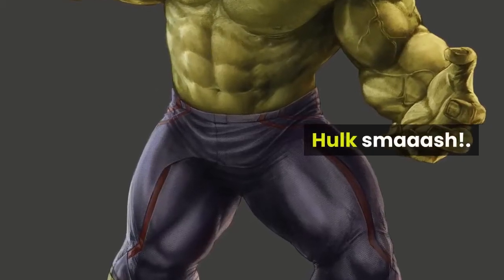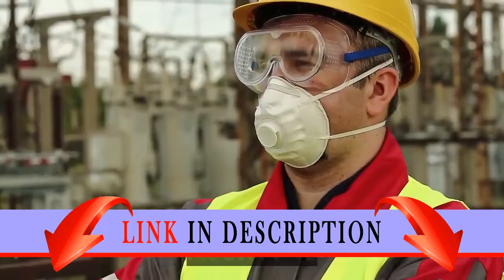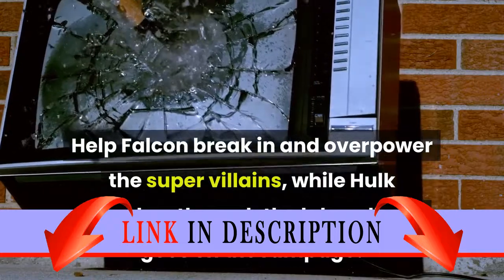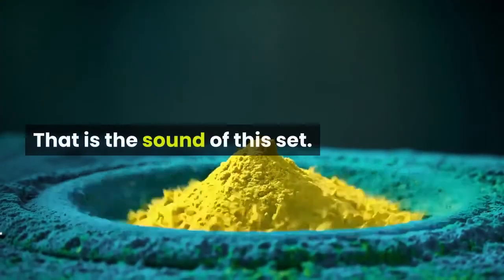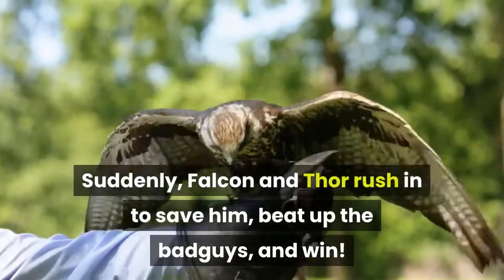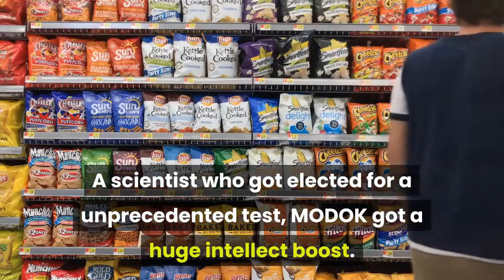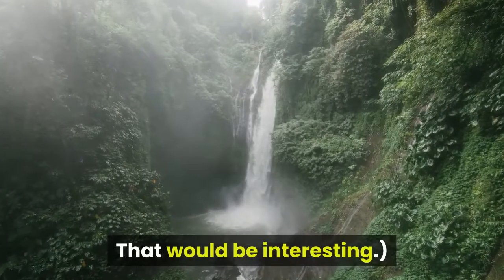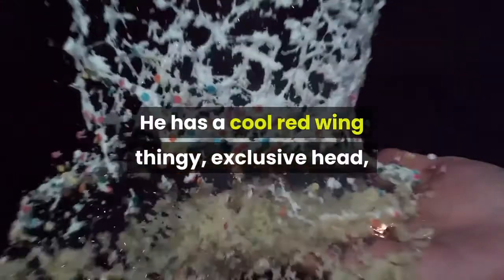LEGO Superheroes 76018 Hulk Lab Smash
Hulk smaaash!.
Includes 4 minifigures with assorted weapons: Thor, Falcon, MODOK and Taskmaster plus Hulk figure.
Features rotating laser cannon and collapsible wall, bridge and shields.
Weapons include Thor's Hammer, Taskmaster's shield and sword as well as handcuffs for the captive Thor.
Lab measures over 9'' (24cm) high, 10'' (26cm) wide and 6'' (16cm) deep.Deep in the underground lab of the A.I.M. organization, Thor is being held captive by Taskmaster and the evil MODOK. Help Falcon break in and overpower the super villains, while Hulk smashes through the lab wall and goes on the rampage! Can he destroy the hammer-powered laser cannon and smash the shields to release Thor from his shielded cell? Only you can decide. Includes 4 minifigures with assorted weapons: Thor, Falcon, MODOK and Taskmaster plus Hulk figure. Review:
  Boom! That is the sound of this set. It has comic Falcon, comic Thor, MODOK, and Taskmaster, and purple pants hulk.In the comic book that comes with the set, it tells that Thor got hit with a laser, and he fell down at AIM labs. Then, he woke up and found himself in a cage, with Mjolnir powering a laser cannon. Suddenly, Falcon and Thor rush in to save him, beat up the badguys, and win! Minifgures:Hulk: The only purple pants Hulk out there.Thor: Comic Thor! Without a beard, he looks... weird.MODOK: Mental Organism Designed Only for Killing. A scientist who got elected for a unprecedented test, MODOK got a huge intellect boost. Now his head is so big that he has to ride in a hover chair. In Lego form, he has an exclusive head mold, found in no other set (Well, you know, those Friends sets could use a character with a gigantic head and no pupils. What? That would be interesting.)Taskmaster: A villain who can replicate any move the combatant does, he has a skull face and a cool cape. In Lego version, He has a double sided face (unhappy and smiling), a cloak with hood, and some cool torso printing.Falcon: Sam Wilson, originally evil, but turned good once he met Captain America. He has a cool red wing thingy, exclusive head, and exclusive torso.Set: Everything goes boom. Everything. The wall explodes with Hulk's help. The Cage explodes with Hulk's help. The balcony falls down with Falcon's help, and the laser cannon thing falls down with Hulk's help.The one complaint I have with this set it, how did the Taskmaster and MODOK get the hammer up so high? I don't think they're worthy.